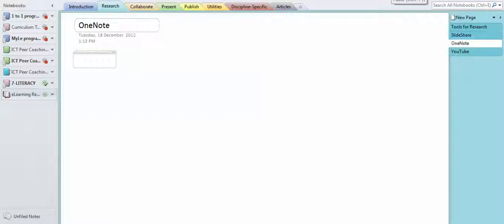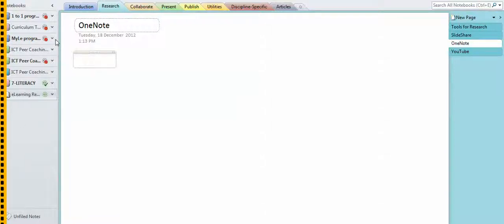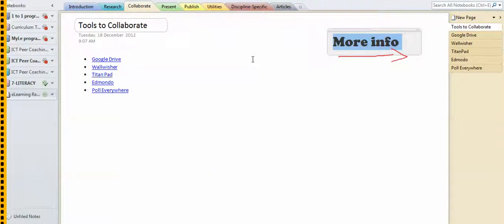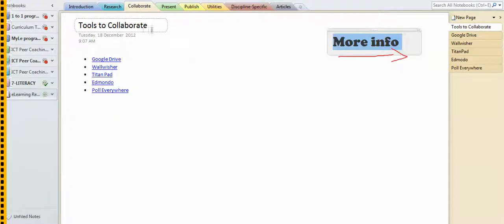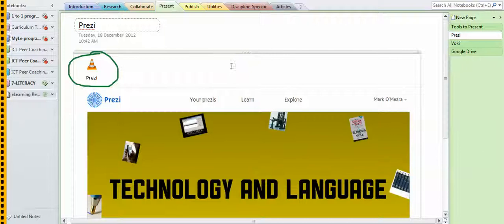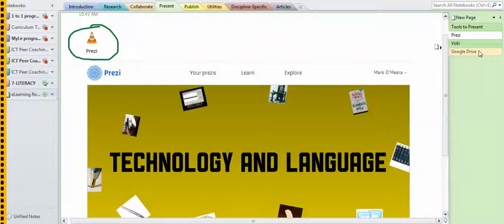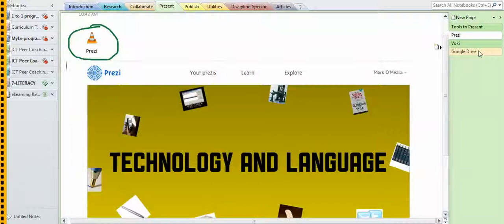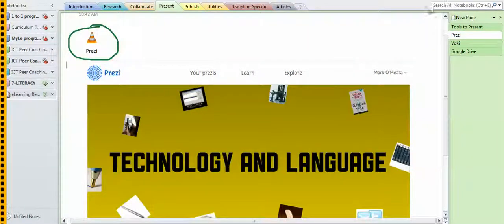Intro to OneNote